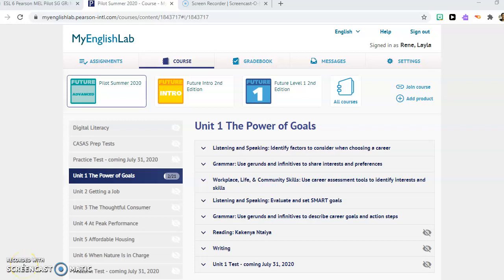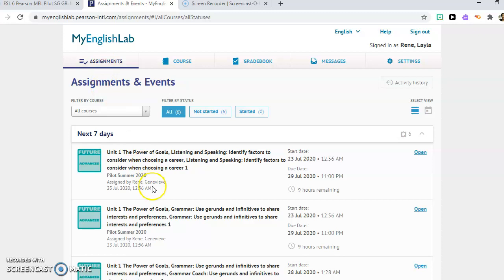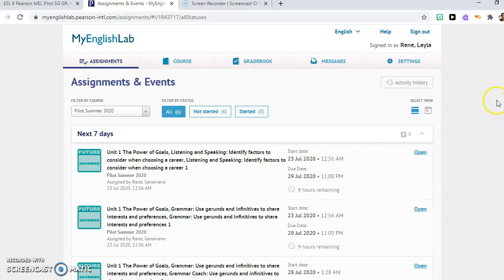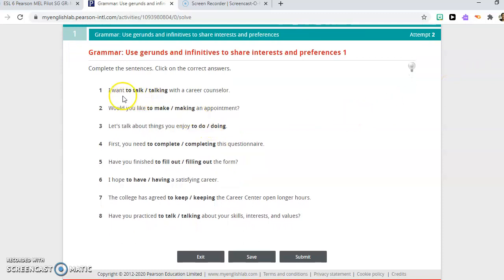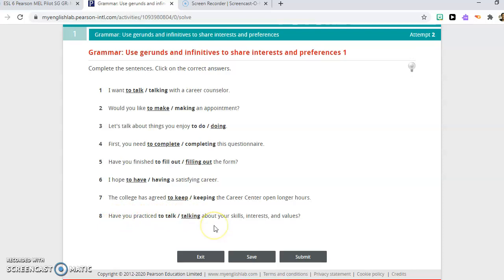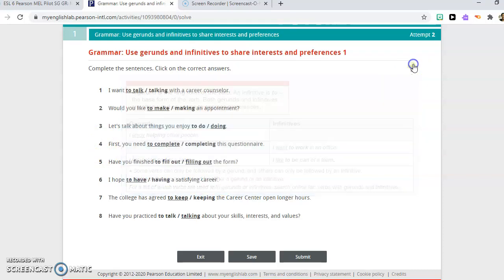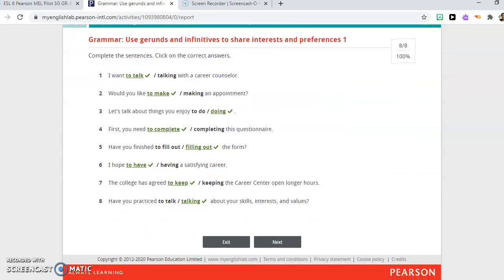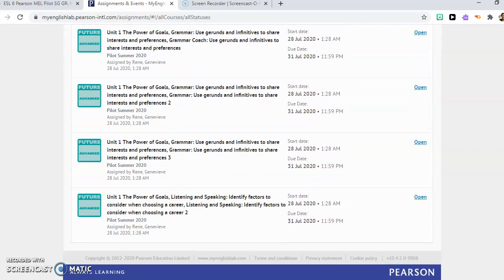Finding & Completing Assignments on My English Lab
How to find and complete an assignment in My English Lab